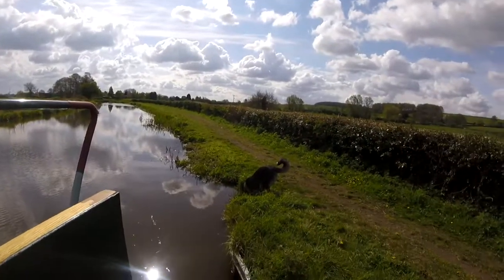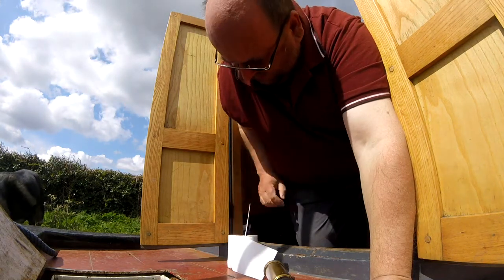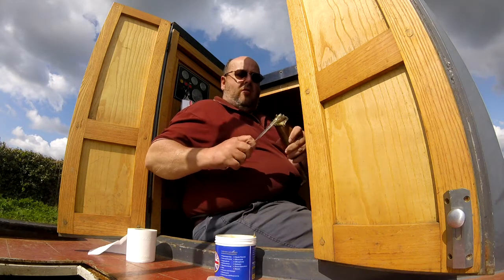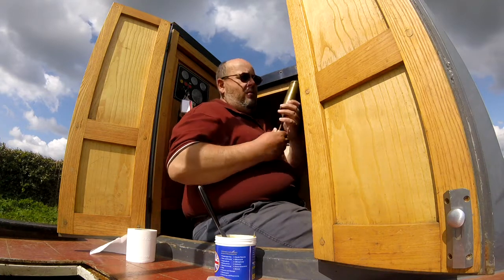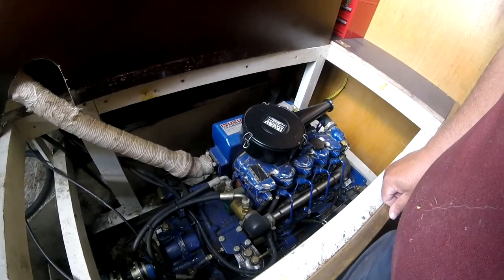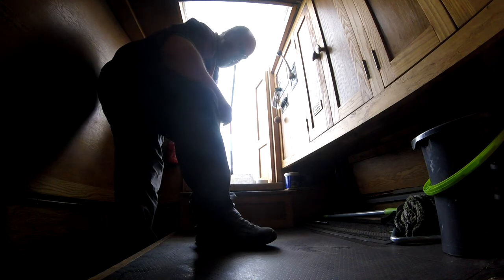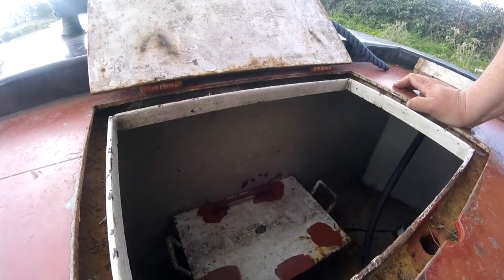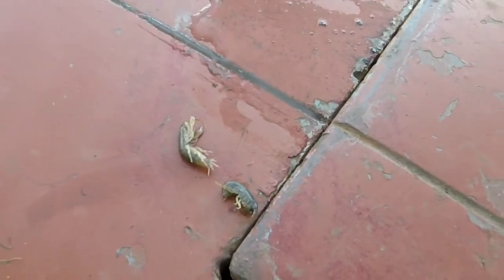Trust me, i don't no what i'm talking about... 30 4 2021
Join me as i head into unknown territory, the engine room ! as parts take a dive for the bilges to escape my clutches.